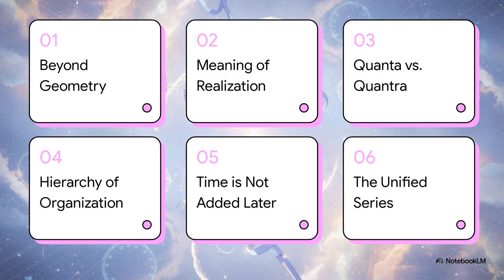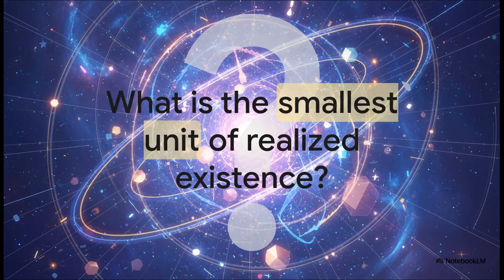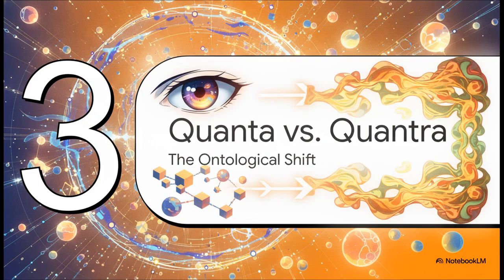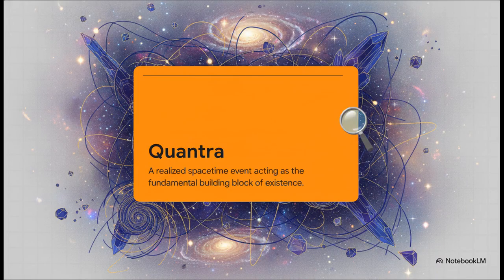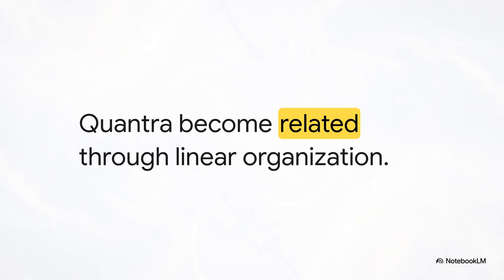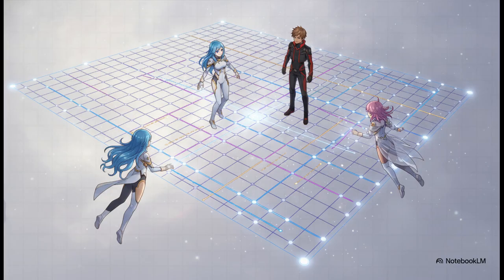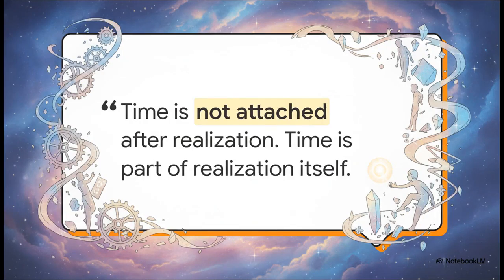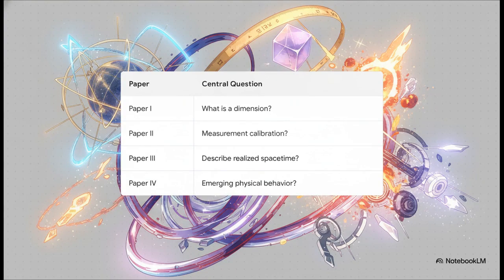1 Unified Dimensions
The first of four videos on Gerald Welch's Unified Dimension series.